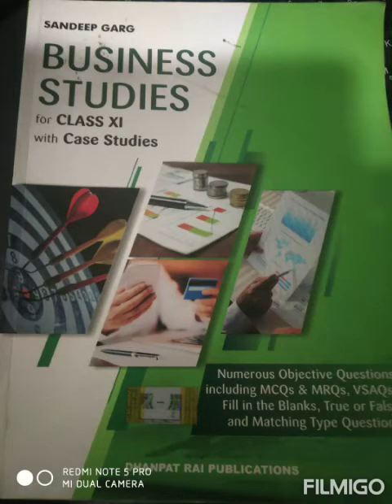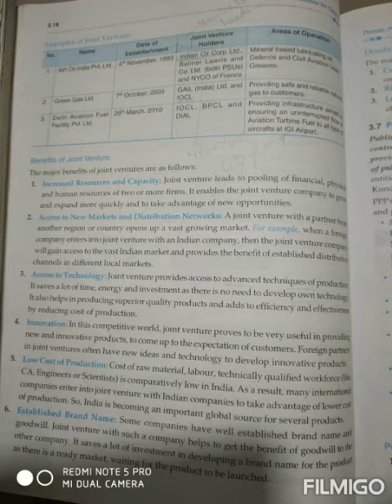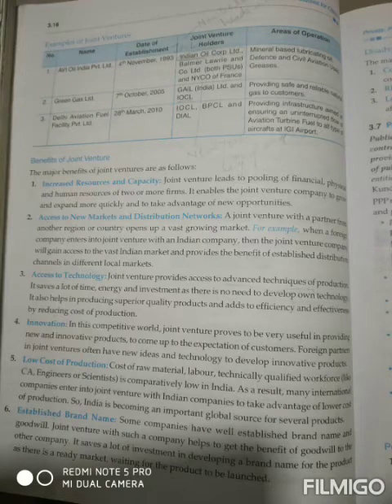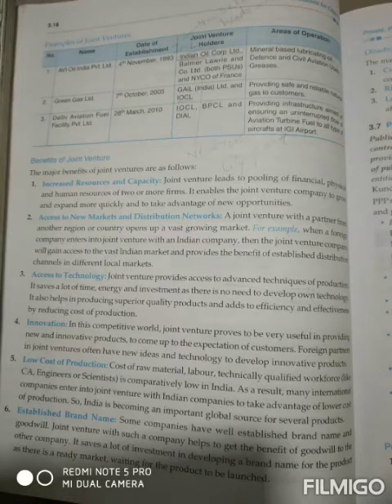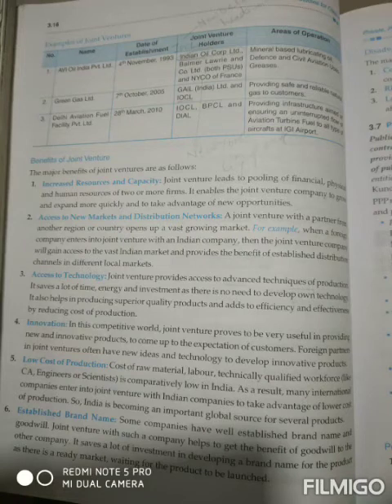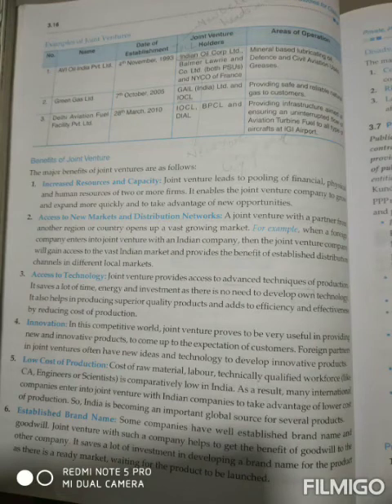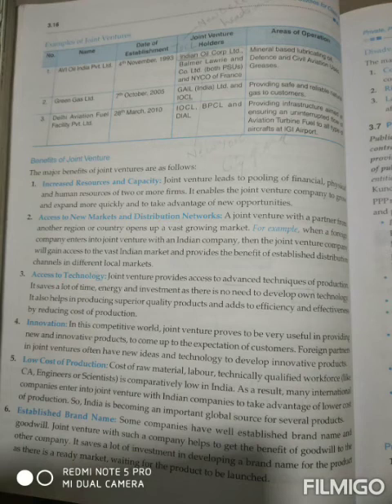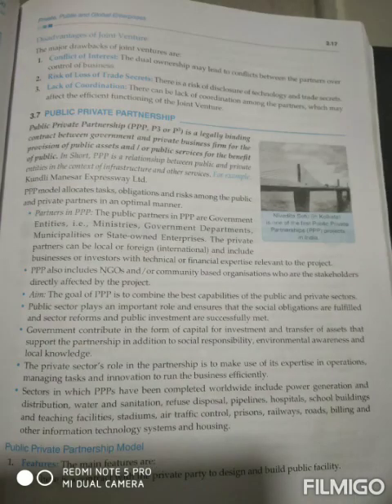Class XI Bst (19-8-20) ch -3rd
Benefits of joint venture